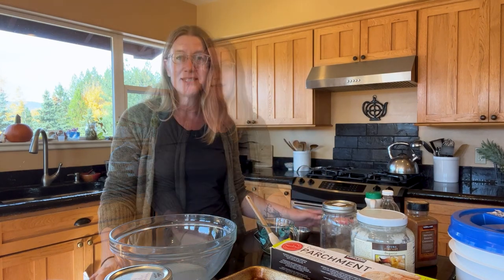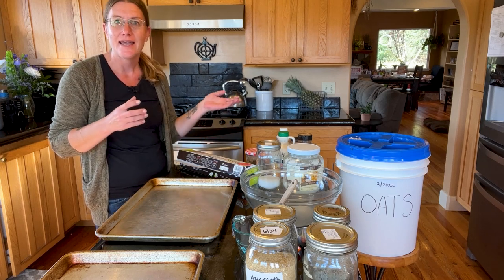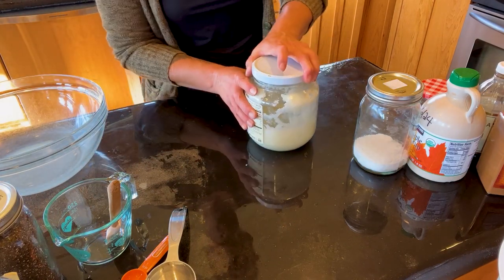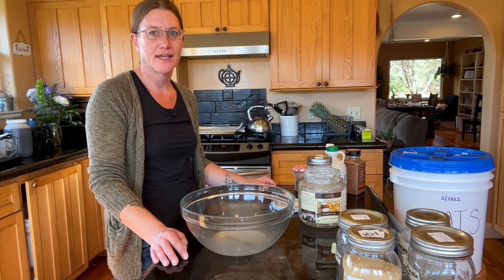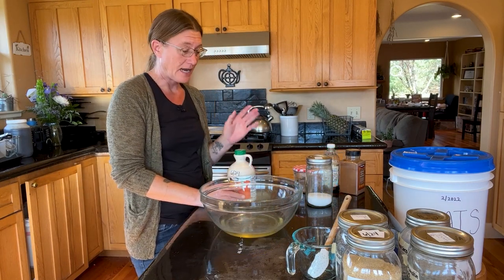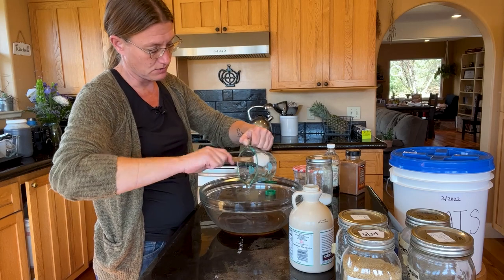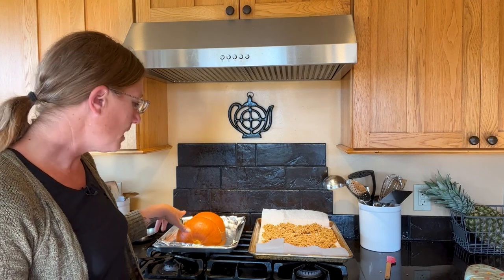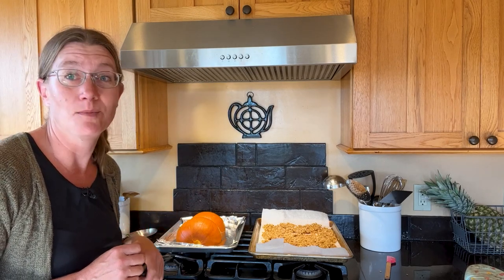The BEST Homemade Granola Recipe | Join me in my homestead kitchen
Homemade granola is a staple in our homestead kitchen. Join me as I make a double batch of granola for our pantry shelves. We also take a detour to check out the greenhouse and autumn in North Idaho.

Monthly topical content, live video chats, printables, access to past content, and more in my membership community.

Women Who Prep Conference Online April 2024!